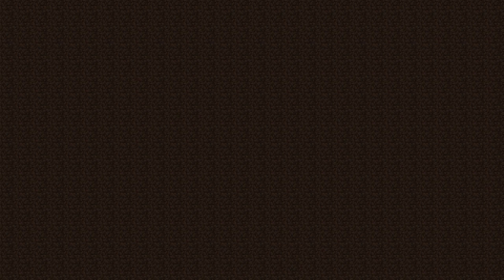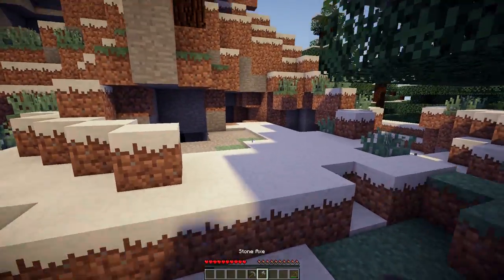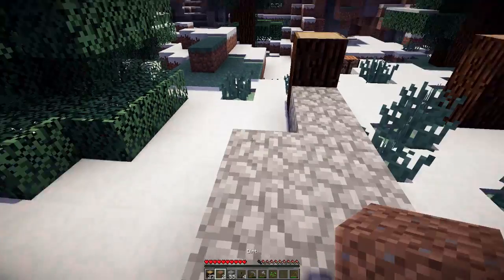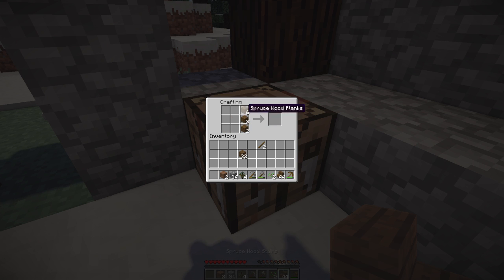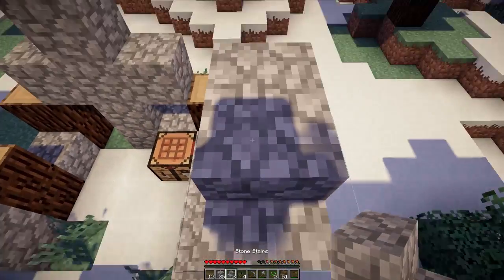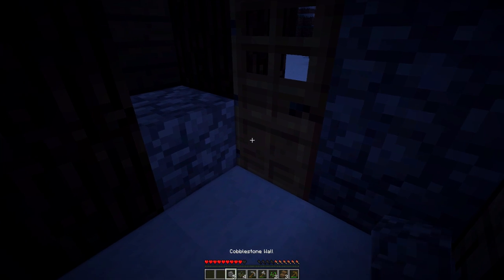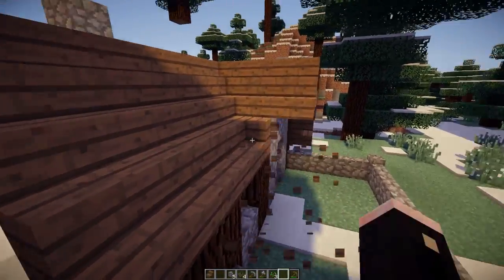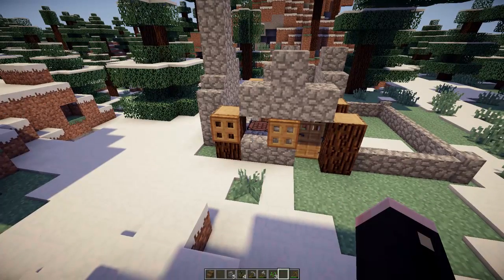Tutorial: Somewhat stylish first day survival house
A while ago i asked if anyone would be interested in resource friendly survival houses. To make good on that promise i present this house for those who want to survive their first night in style, a compact resource friendly build which you can finish just before the night will hit you! It probably won't drop the jaws of passerby's, but it's a pretty stylish build for the first night.

The visuals in the intro were created by iCruzzic